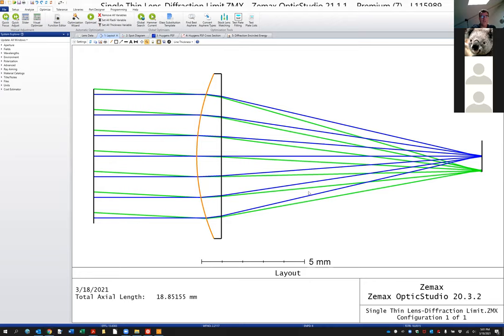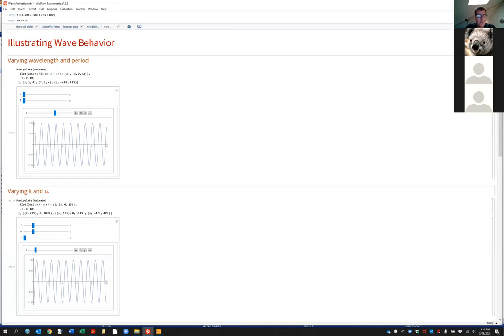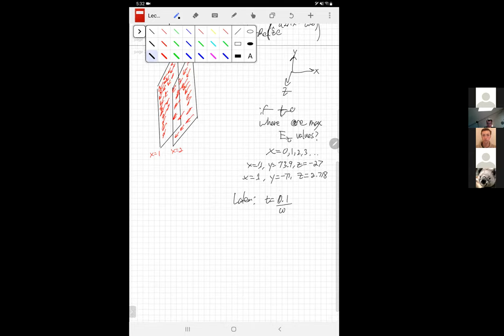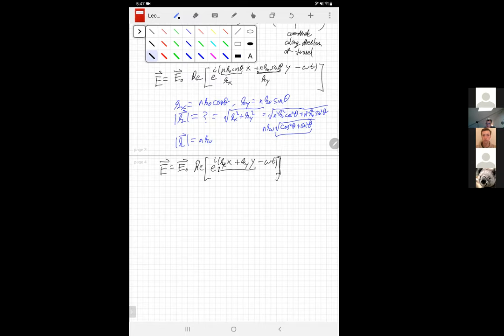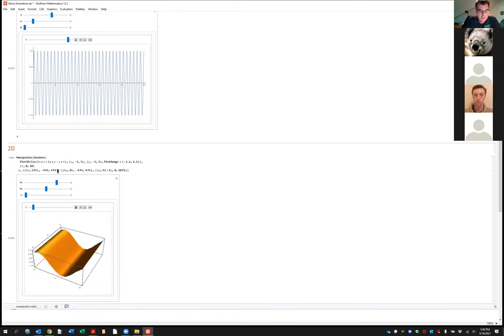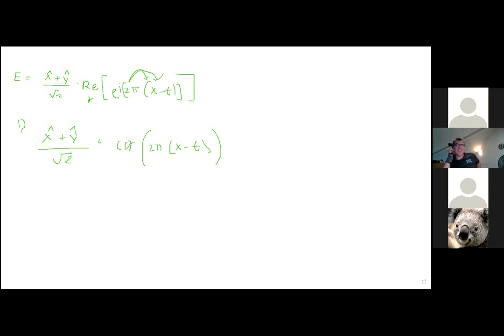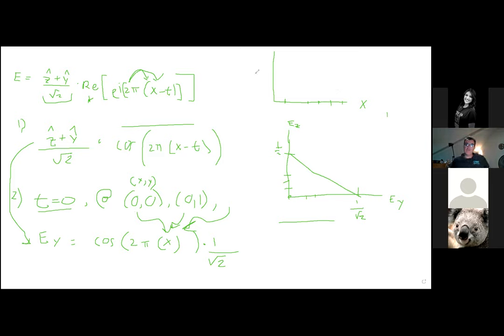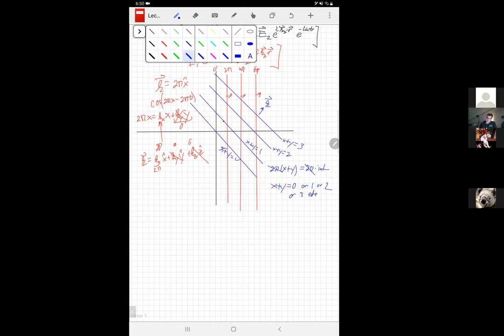PHY 3440 Lecture 16, 2021-03-18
We did a little bit with optimizing a lens shape, then went into the notation of wave optics.